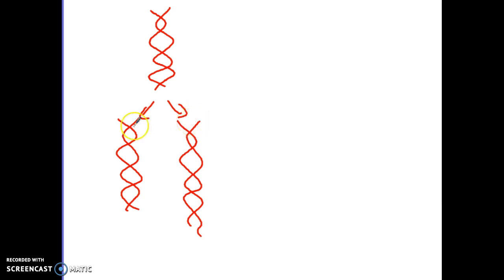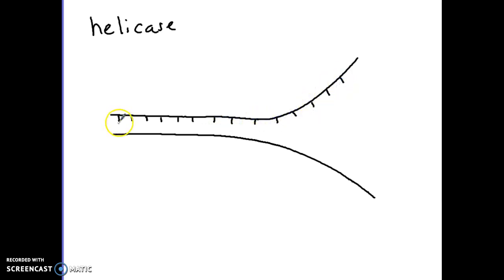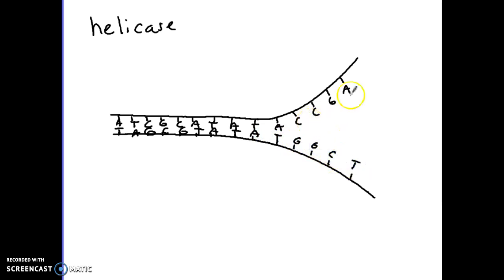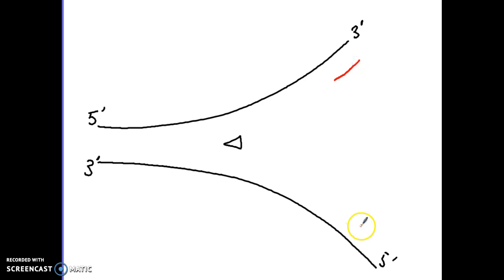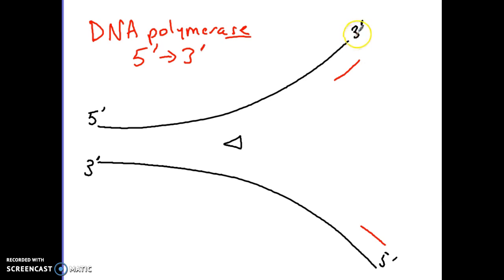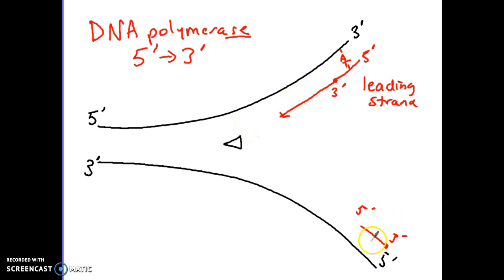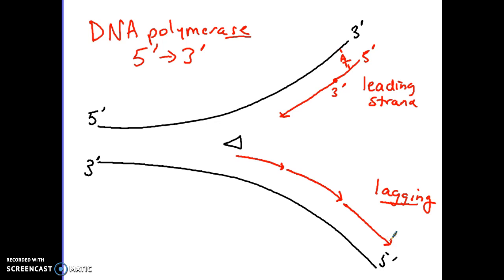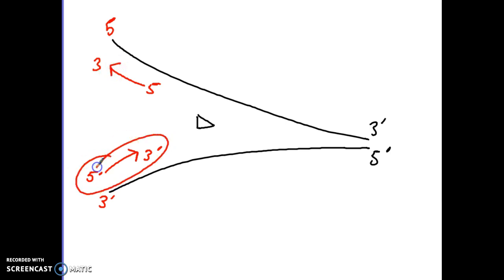Leading vs Lagging Strand